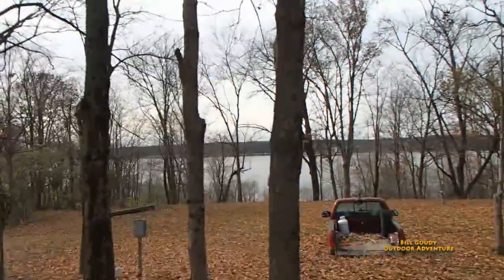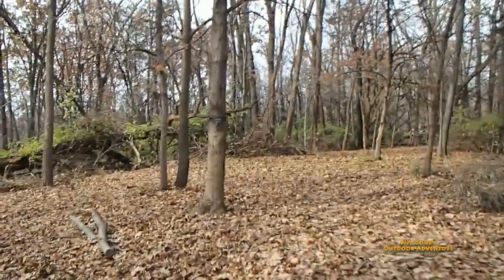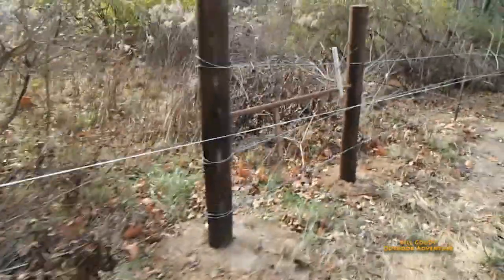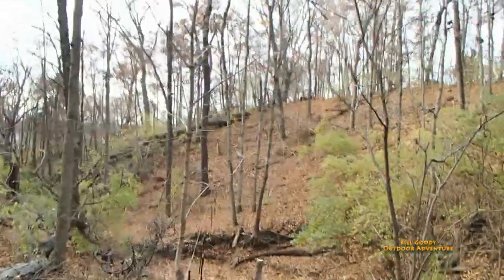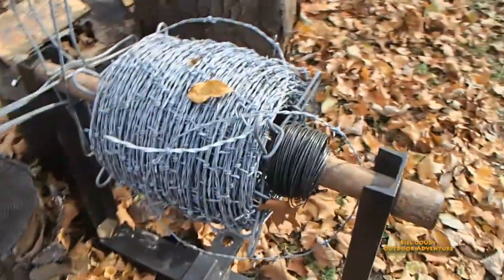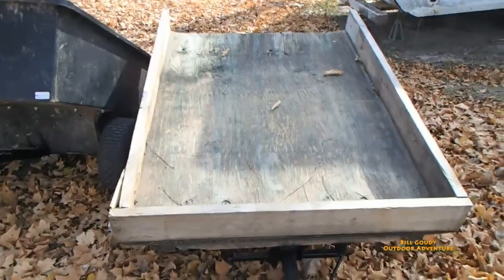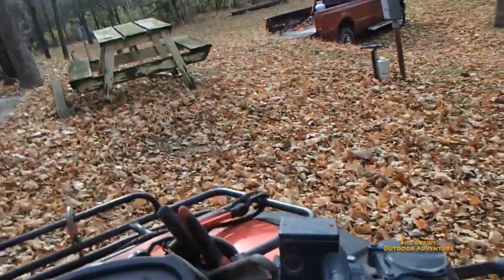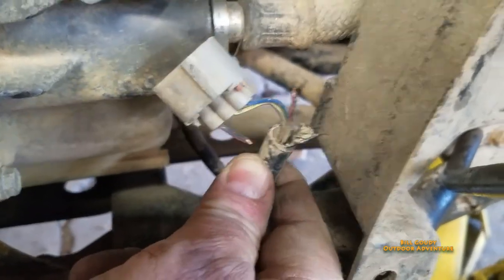Life Runs In Cycles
Bill Goudy has been very busy installing a barbwire fence. The trailer was overloaded and broke. Then the Honda Rancher 350FE ES Electric Shift stopped working.  Bill Goudy stopos working on the fence to repair the trailer and the Honda.  Also Bill Goudy has been perfecting a new breakfast receipe.  Check it out!

00:00 - Check in
00:24 - Southeast proprty line
00:35 - New barbwire fence installation
06:25 - DIY Wire spool dispenser for Reese Hitch
07:23 - The repaired trailers
08:35 - The Honda Rancher ES won't shift
10:50 - Honda Rancher in the shop
11:44 - Shift problem on the Honda Rancher repaired
14:19 - Life Runs In Cycles
16:23 - Recipe 88 Kicked up a notch.  Perfection...
17:25 - Closing - Thank You For Watching!